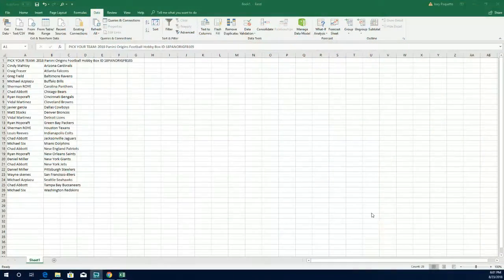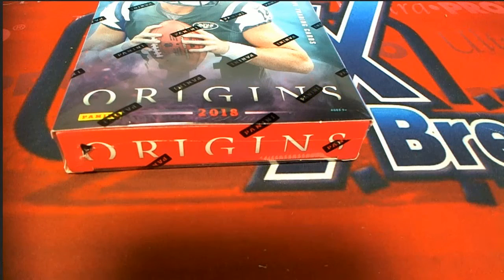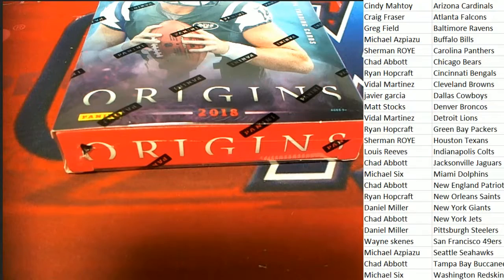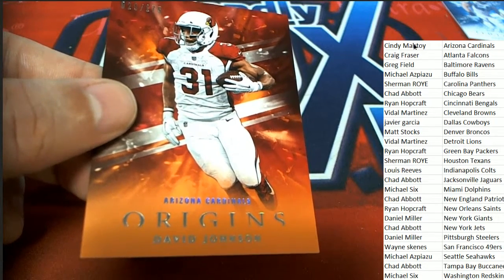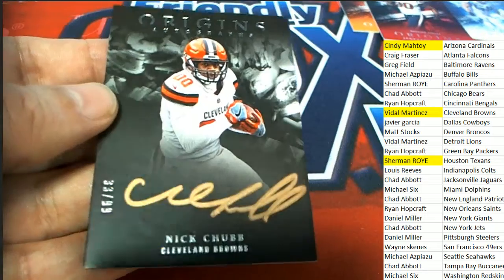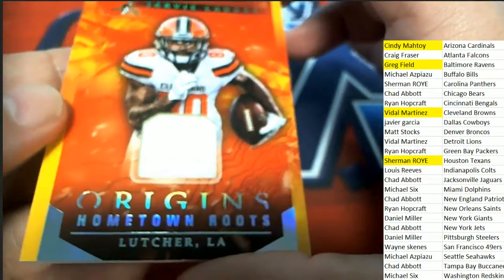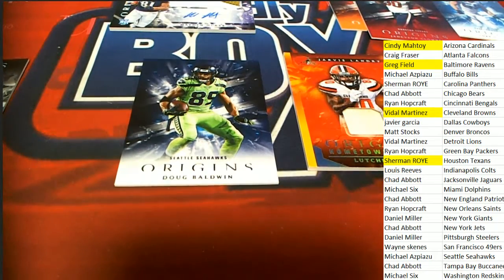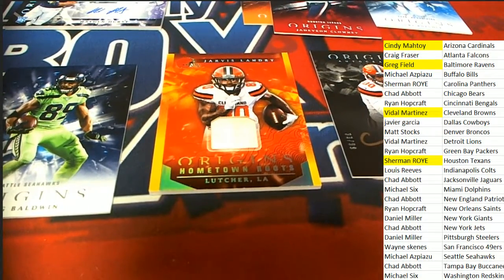2018 Panini Origins Football Hobby Box ID 18PANORIGFB105